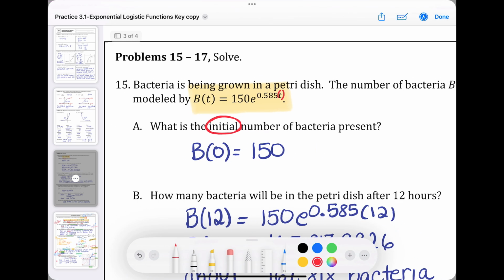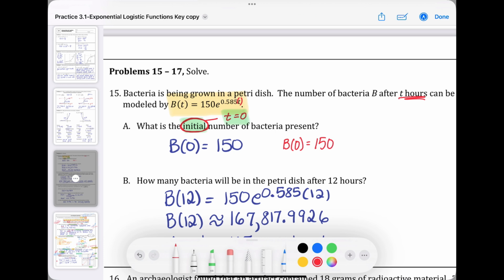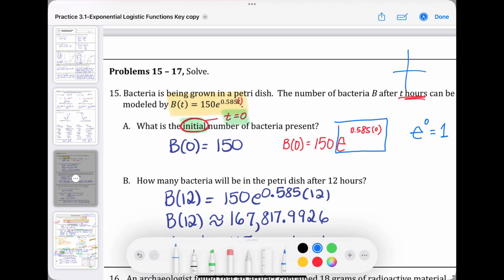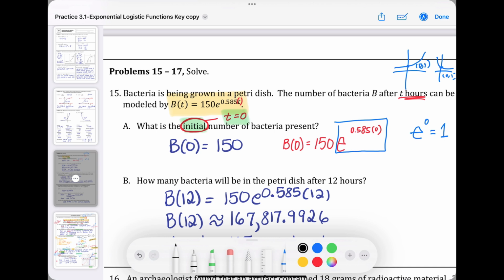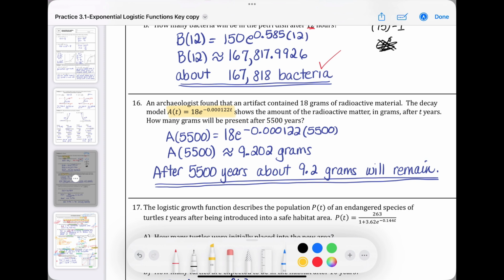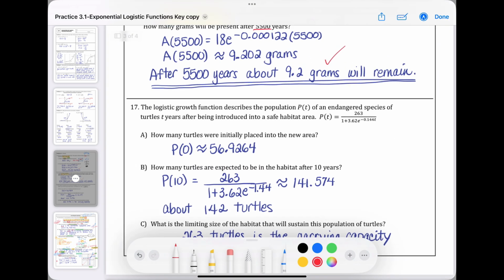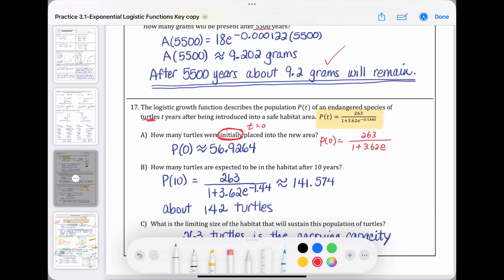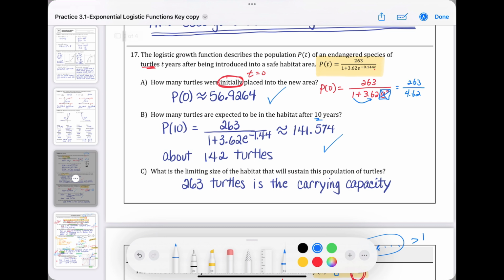Exponential Application 3.1 #15-17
PreCaluclus